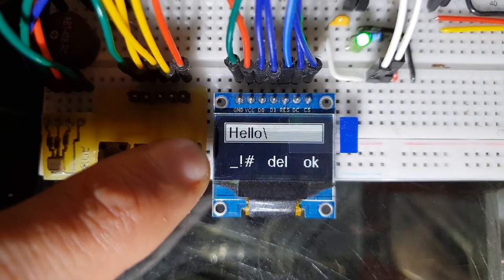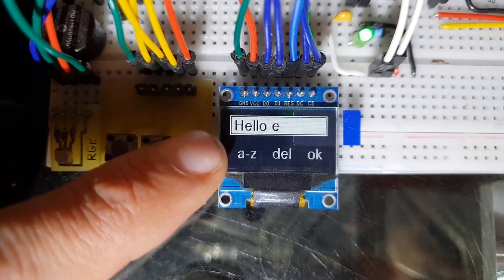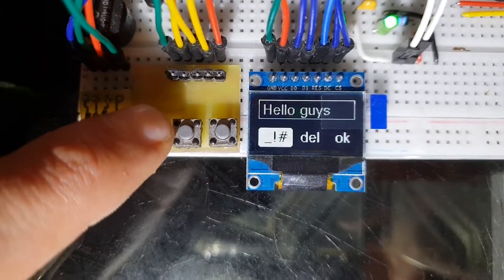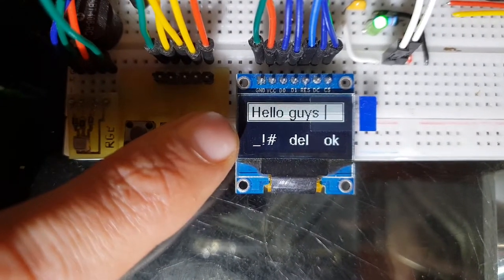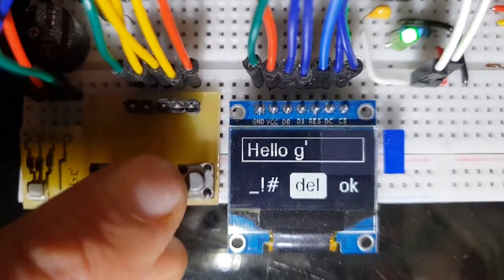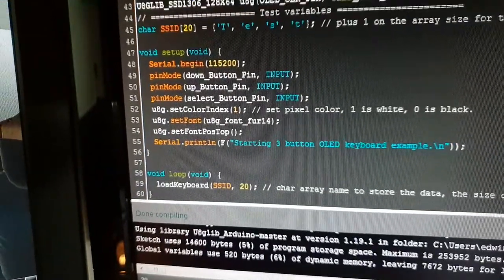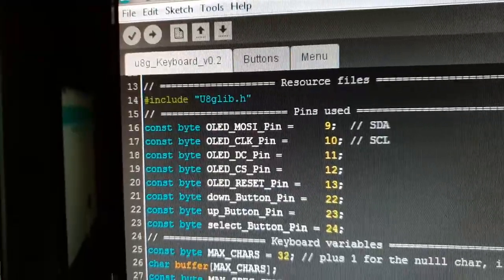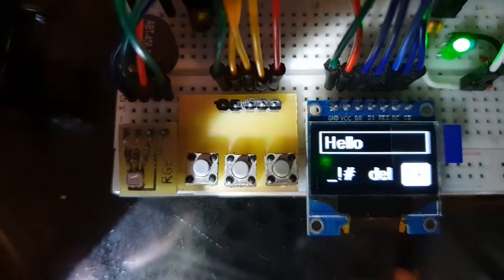Arduino OLED keyboard.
Sorry about the poor quality recording my camera seems to not be able to record OLED displays properly, the fuzziness you see in this video is just due to my phones camera not the code or library itself.

Hello viewers, in this video i am showing you my 3 button OLED keyboard which just uses the u8g library to drive the display. Additionally it uses very little resources and is simple to use.  I use just 3 buttons as it uses less pins, costs less, smaller end pcb size.